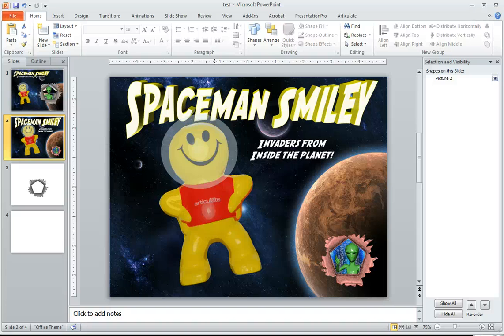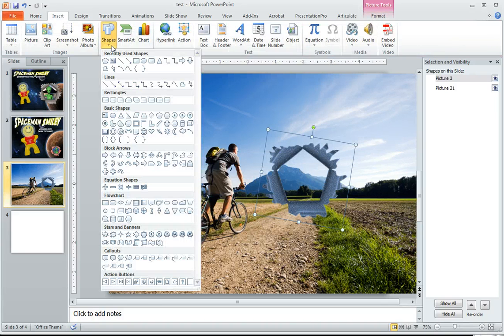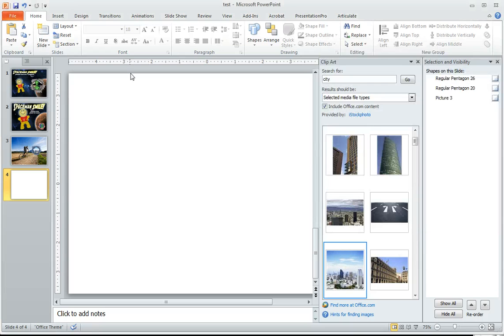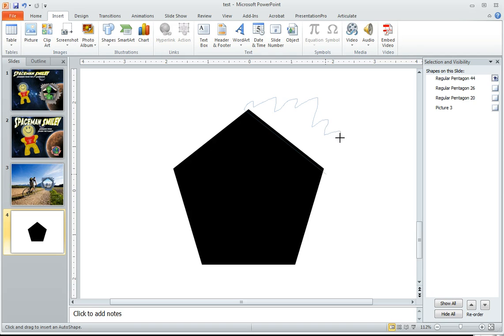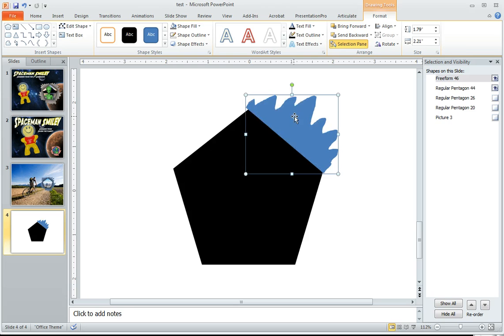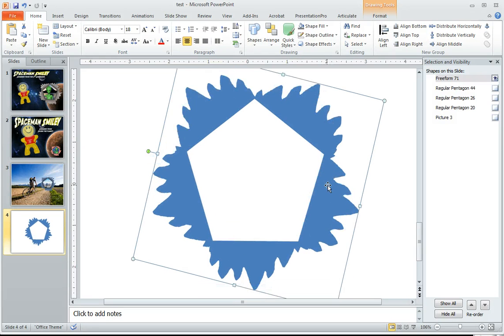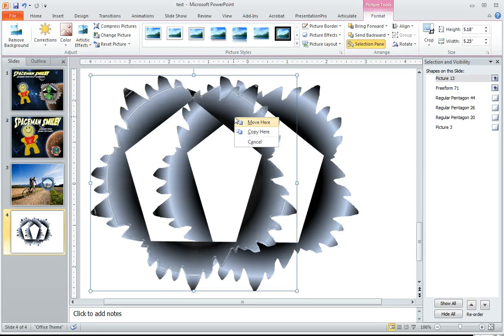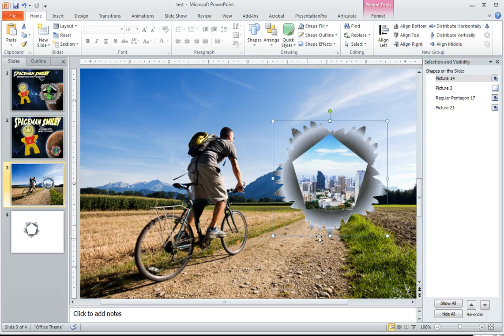Torn Page/Punch Through Effect in PowerPoint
Create a punch through effect in PowerPoint 2010.